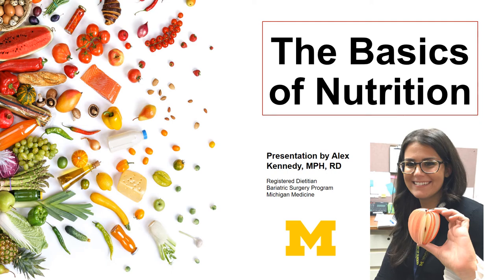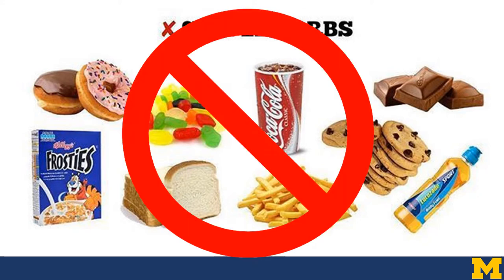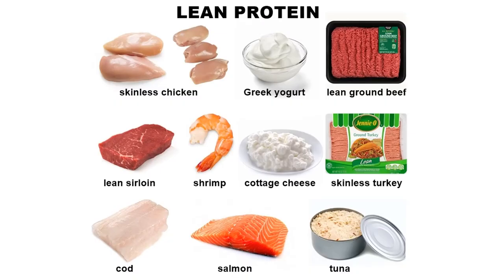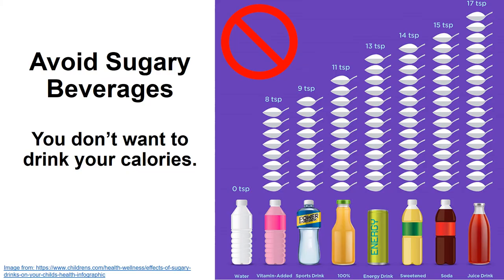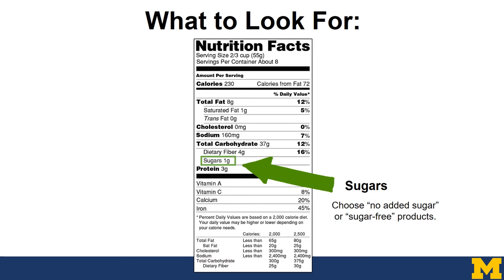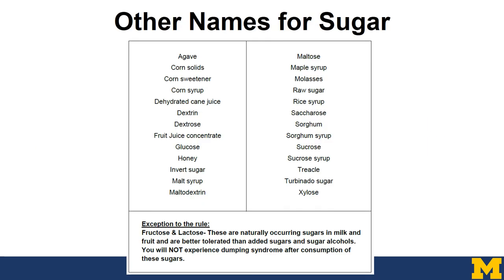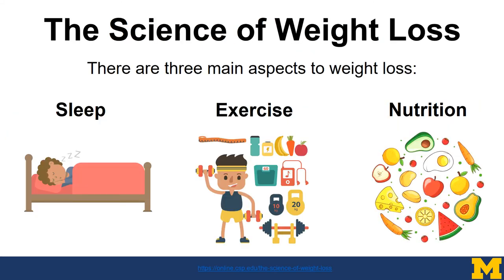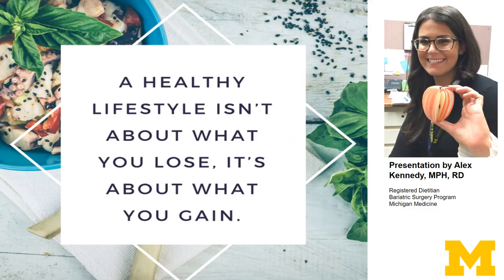Bariatric Nutrition 101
Nutrition can be confusing - but it doesn't have to be. We hear so much information about what is healthy vs. what isn't healthy. This presentation will simplify major nutrition concepts so you can make the healthiest decision!